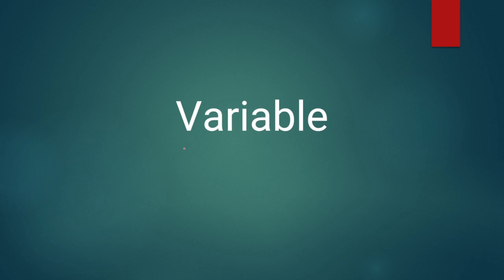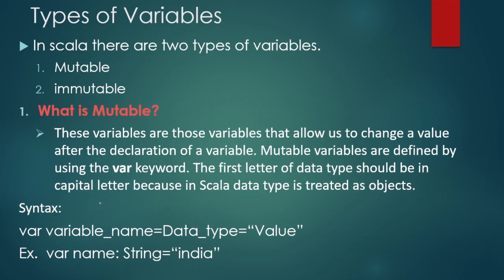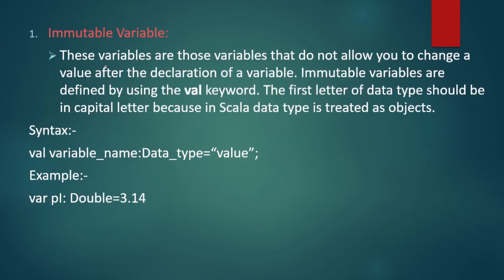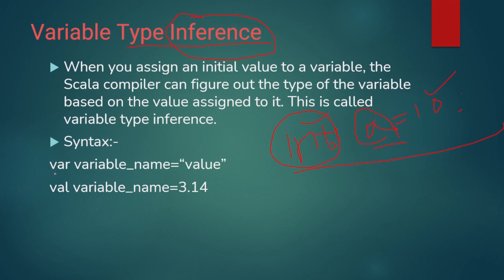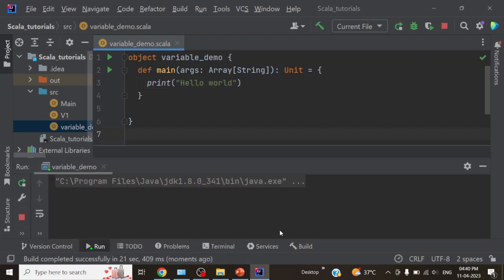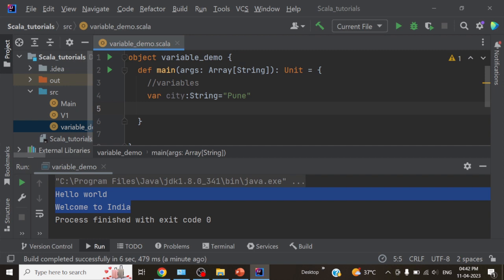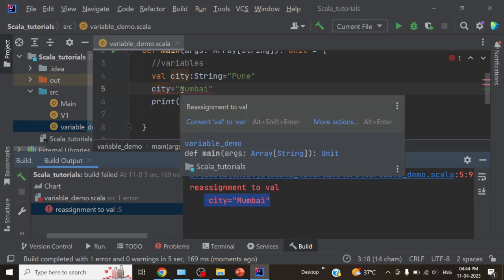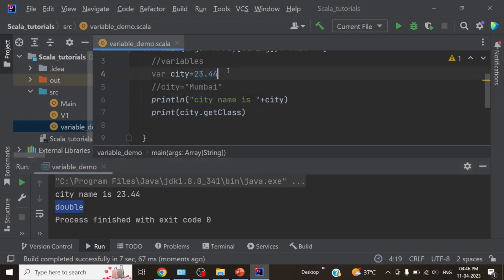Lecture 3: Scala Variables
Variables are nothing but reserved memory locations to store values. This means that when you create a variable, you reserve some space in memory.
Variable Declaration
Scala has a different syntax for declaring variables. They can be defined as value, i.e., constant or a variable.
Syntax:
Var varName : Data Type=“Value”
Ex. Var name: String=“India”
Types of Variables
In scala there are two types of variables.
Mutable
immutable
What is Mutable?
These variables are those variables that allow us to change a value after the declaration of a variable. Mutable variables are defined by using the var keyword. The first letter of data type should be in capital letter because in Scala data type is treated as objects.
Syntax:
var variable_name=Data_type=“Value”
Immutable Variable:
These variables are those variables that do not allow you to change a value after the declaration of a variable. Immutable variables are defined by using the val keyword. The first letter of data type should be in capital letter because in Scala data type is treated as objects.
Syntax:-
val variable_name:Data_type=“value”;
Example:-
var pI: Double=3.14
Variable Type Inference
When you assign an initial value to a variable, the Scala compiler can figure out the type of the variable based on the value assigned to it. This is called variable type inference.
Syntax:-
var variable_name=“value”
val variable_name=3.14